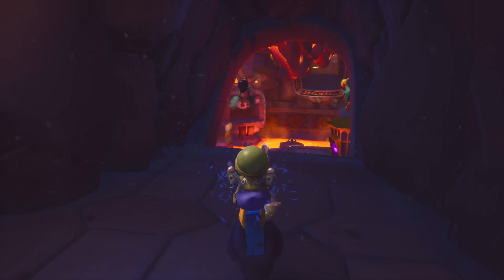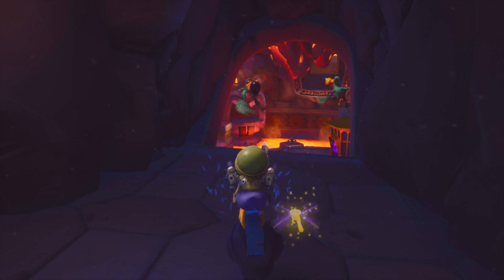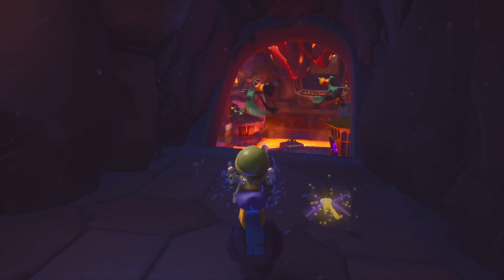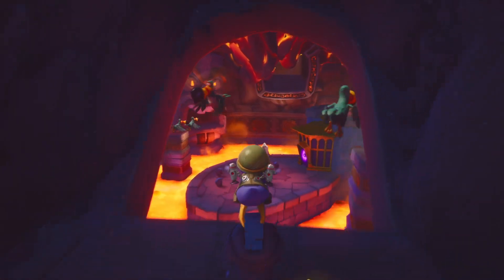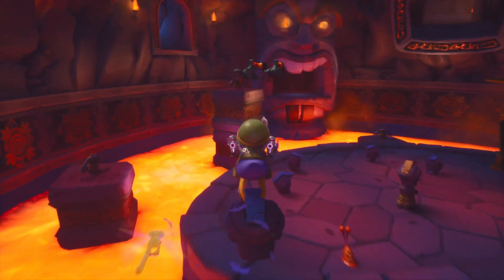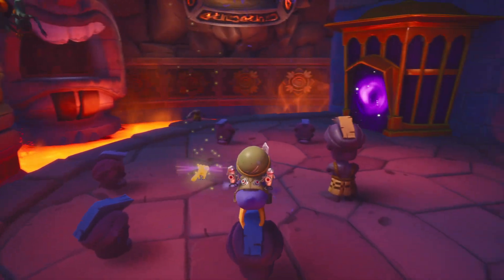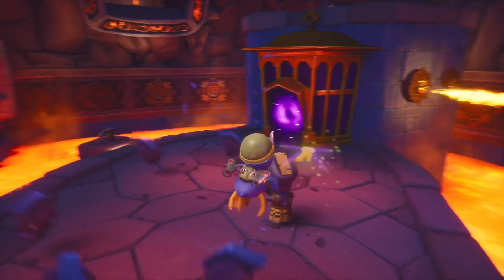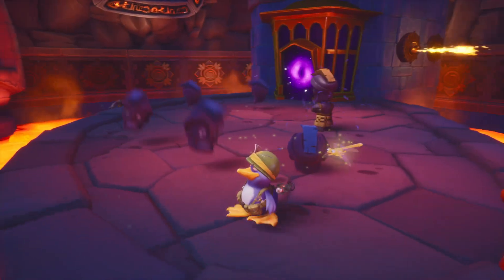Assemble the tiki heads skillpoint in Molten Crater, Spyro 3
Spyro™ Reignited Trilogy